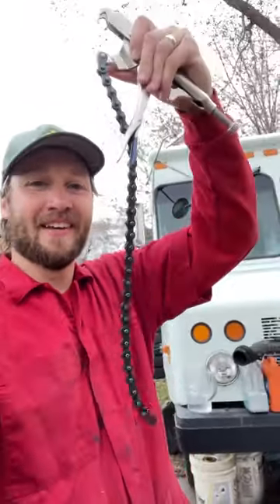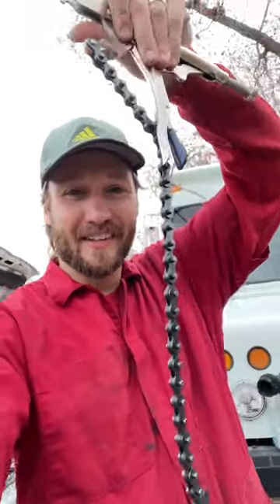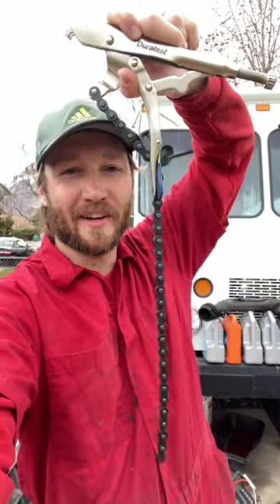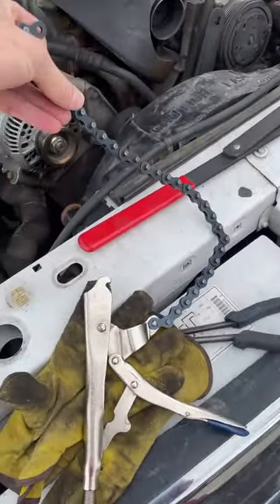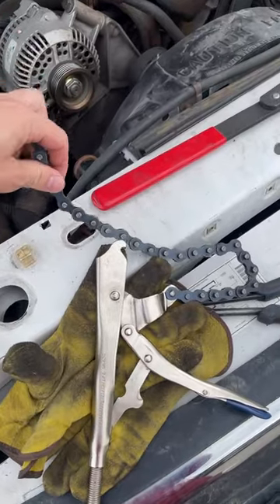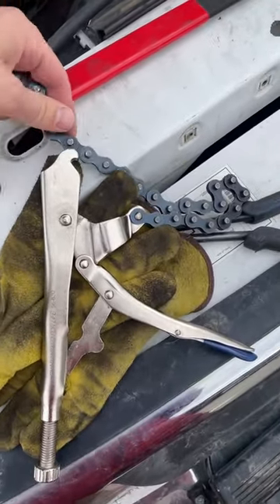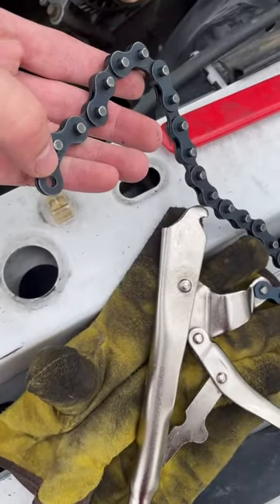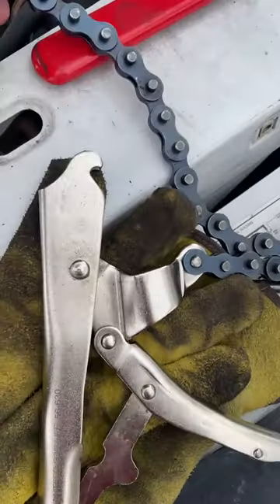Chain grip pliers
Here's a pair if youre interested